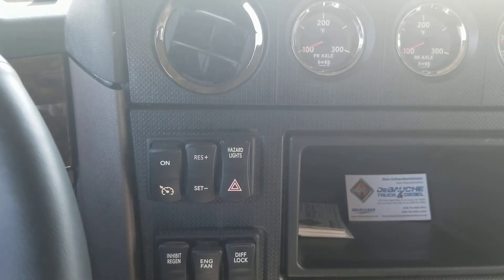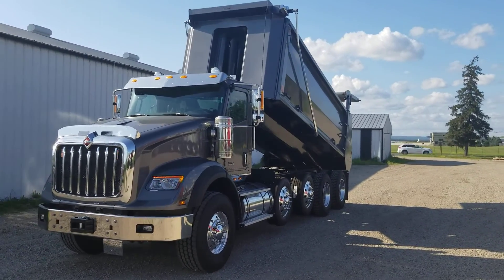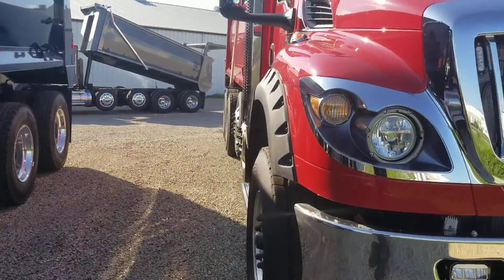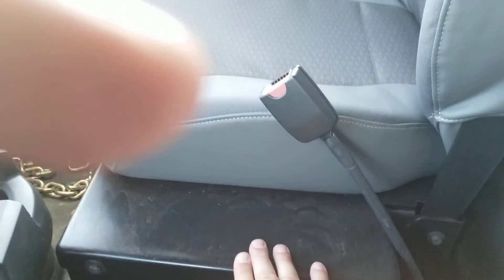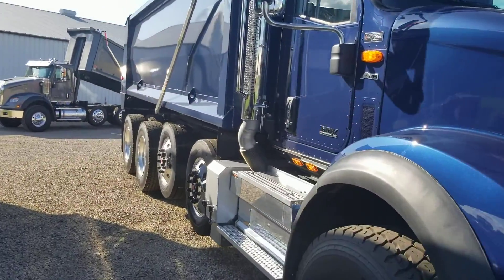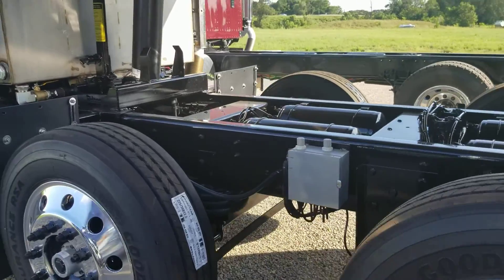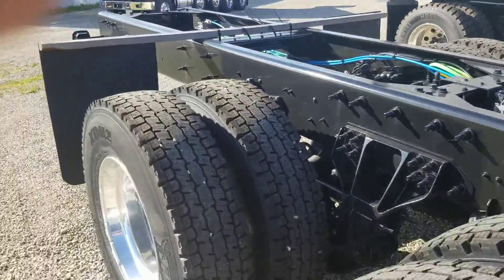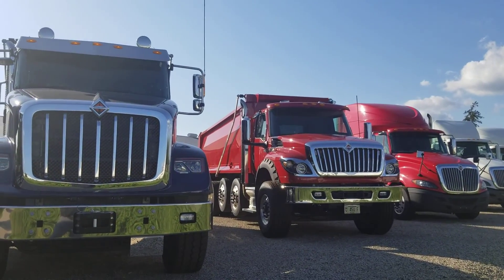De Bauche Truck and Diesel quad axle lineup